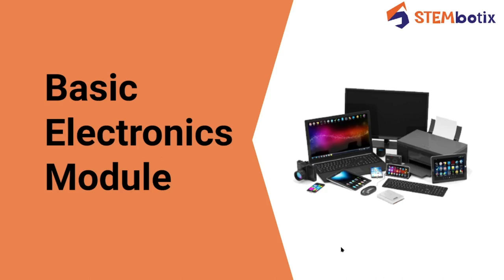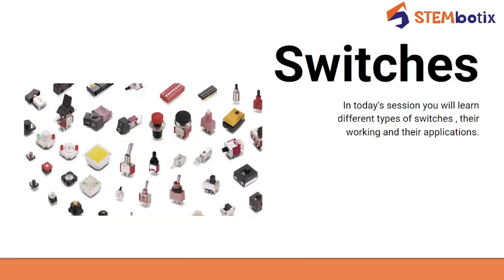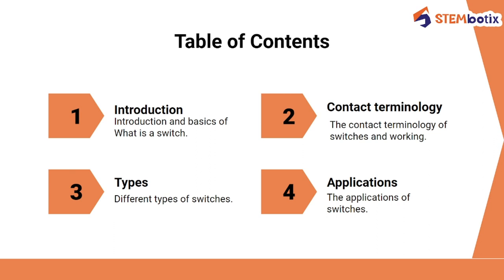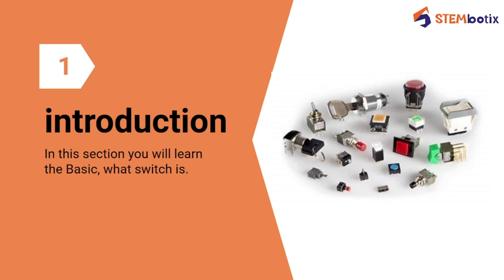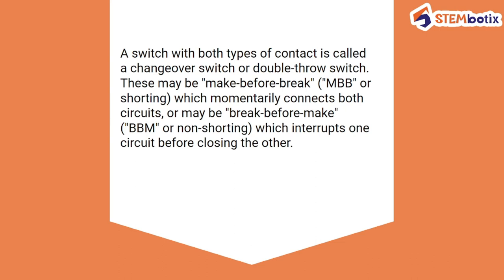Session 6 : Introduction to switched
In this session, you will learn Component of different Switches